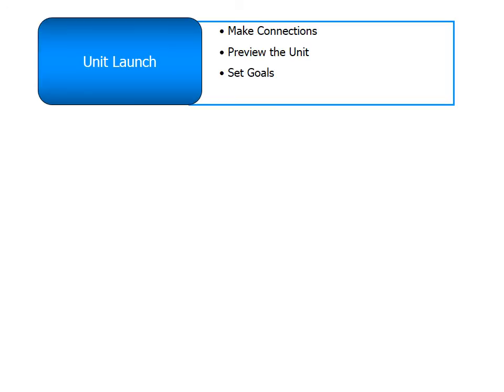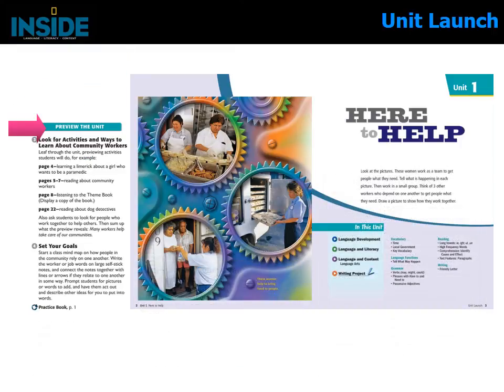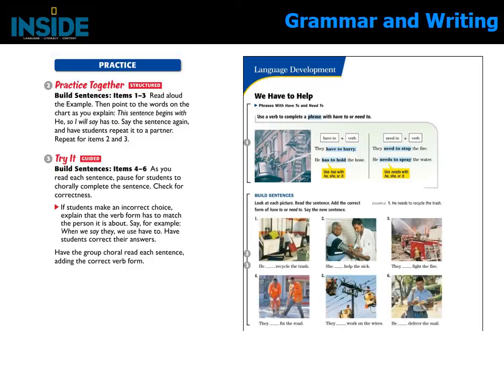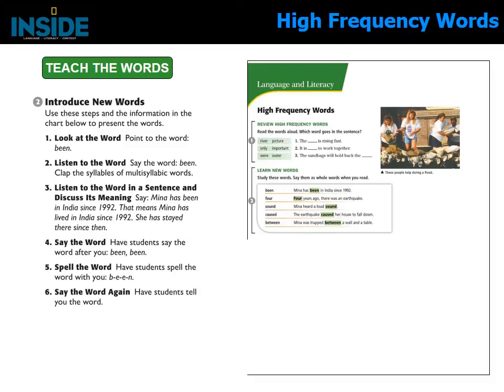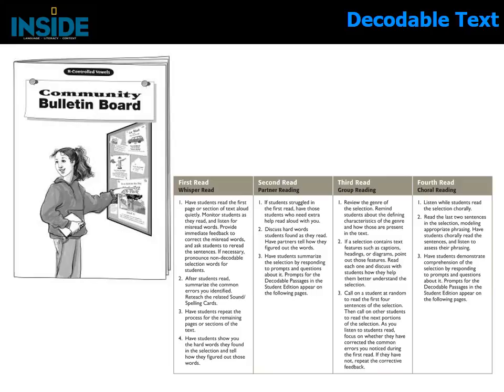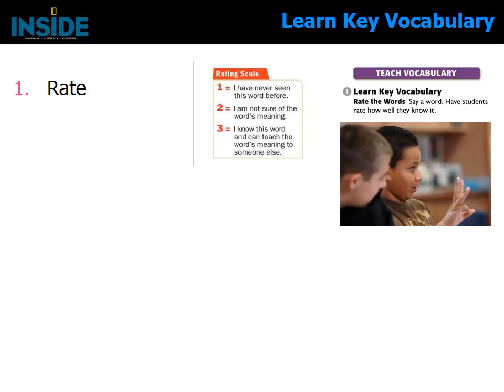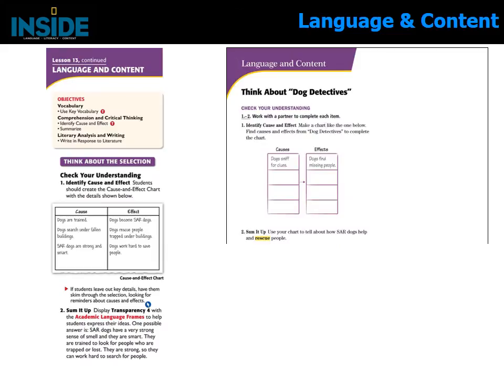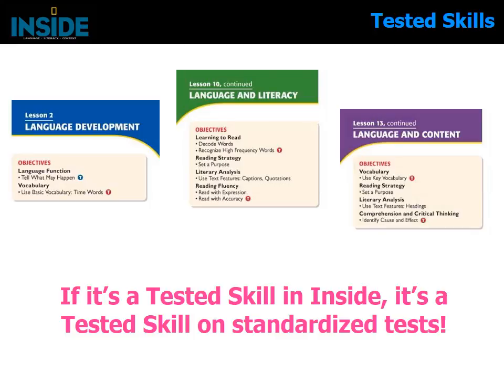Inside ODM FundAMENTALS